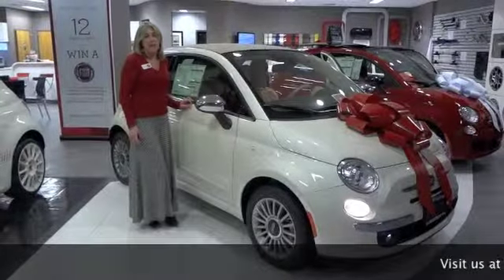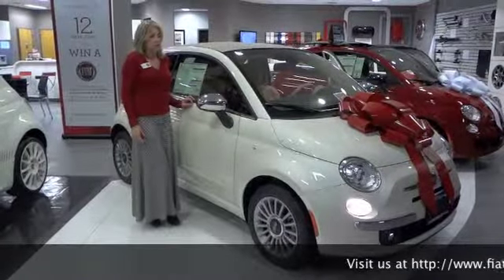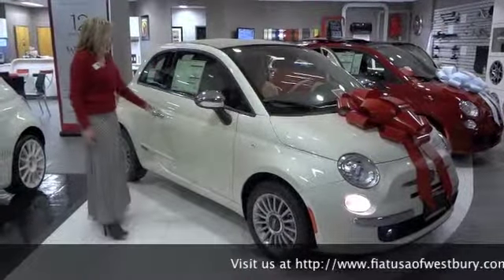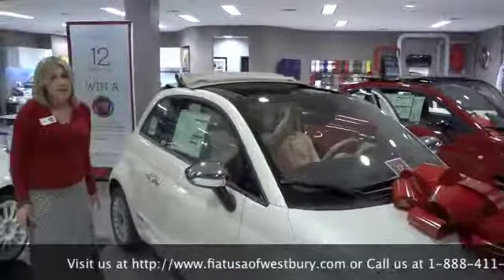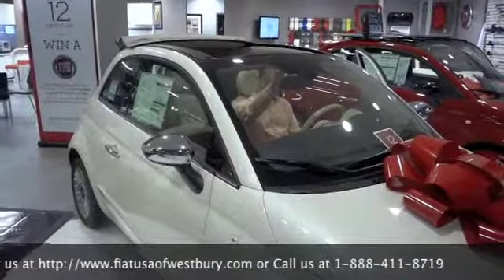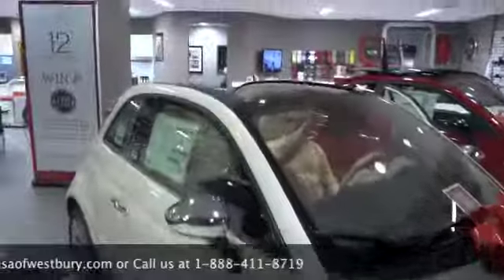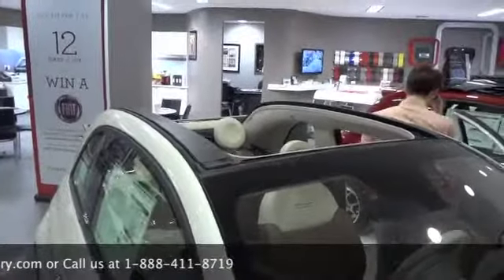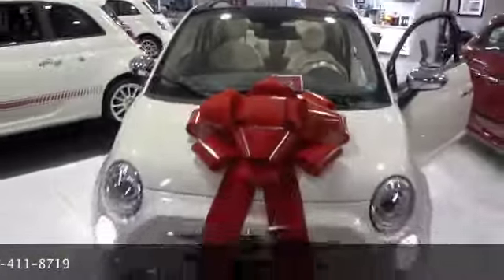2013 Fiat 500C Lounge Convertible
Fiat of Westbury offers all the best deals and the best selection on the Fiat 500 on Long Island, in the New York area. Our Free VIP program is included and it's exclusive to our customers. for our entire selection of Fiats,